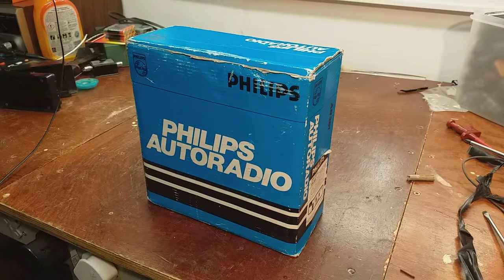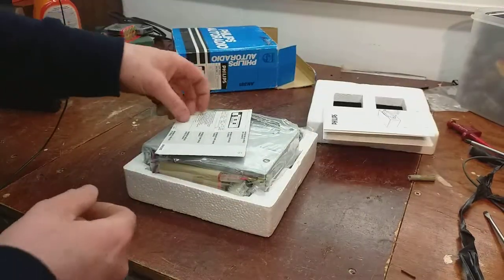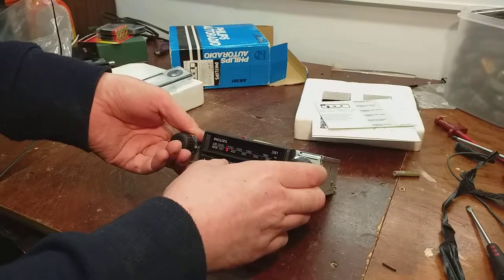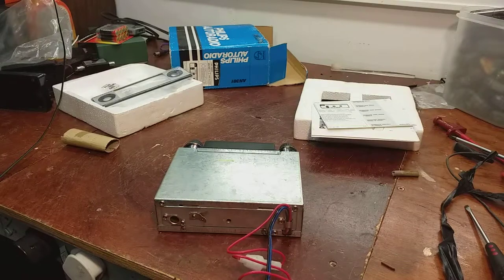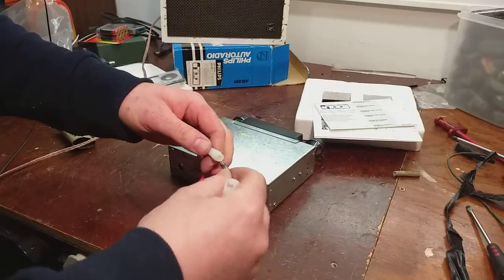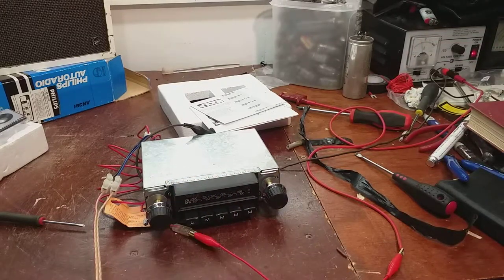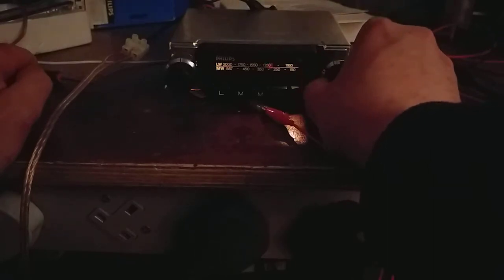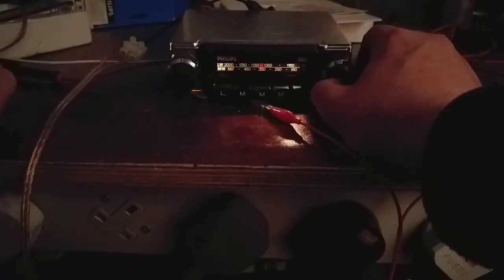Philips AN381 car radio. Unboxing video.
This was bought back in the 80s but never fitted. It was headed for the bin, but they thought of me (collector of electronic junk).

On the bench it's not long until we have it playing, works really well.